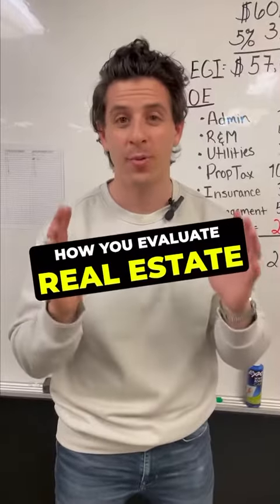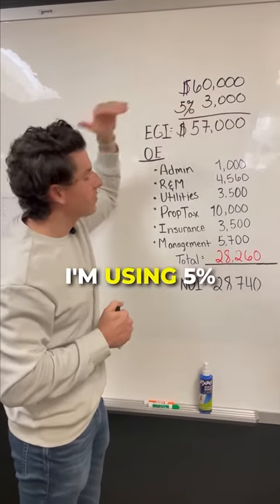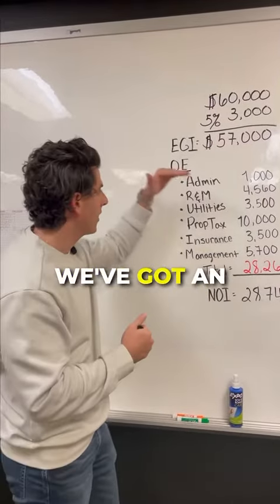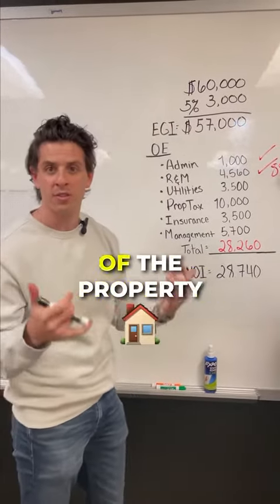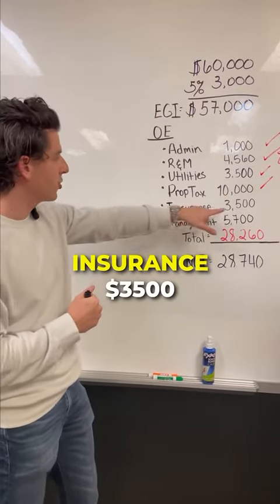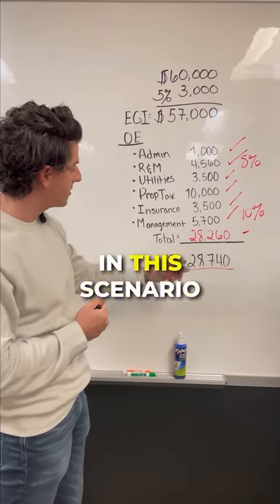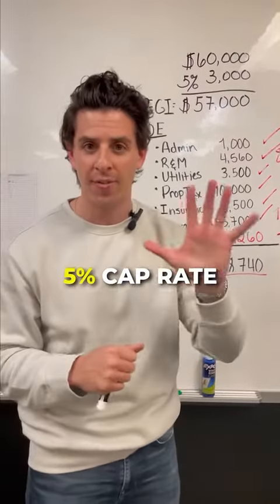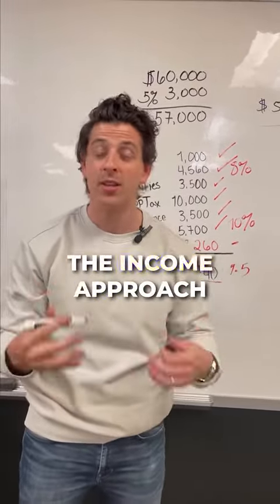The Income Approach To Evaluating Real Estate Deals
Want to start building your real estate portfolio and your not sure how to get started? This is one of the easiest ways to get started!

Check out my videos to learn many other strategies to invest in real estate and make cash flow work for you!

Ticktock: @realestate.robbie